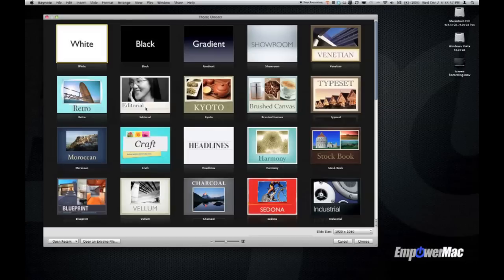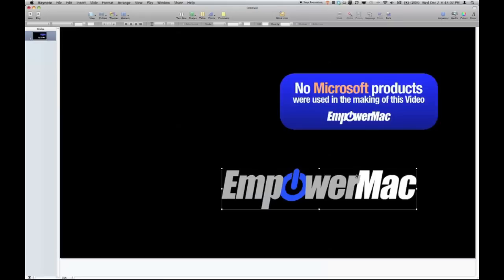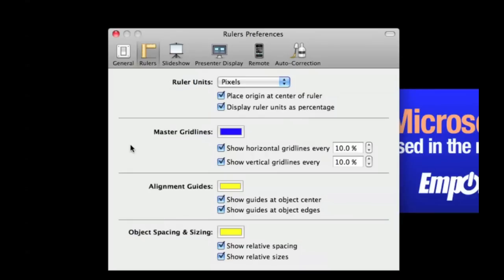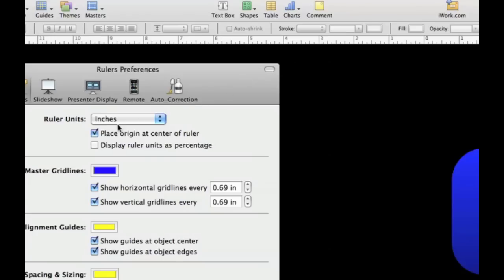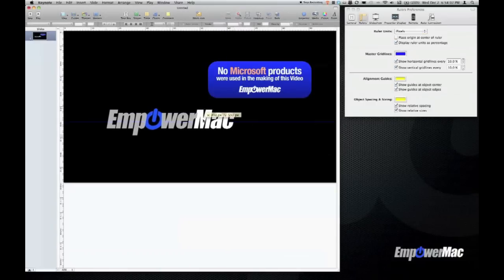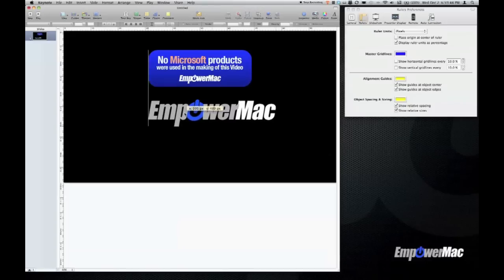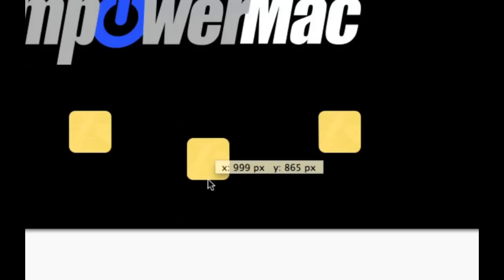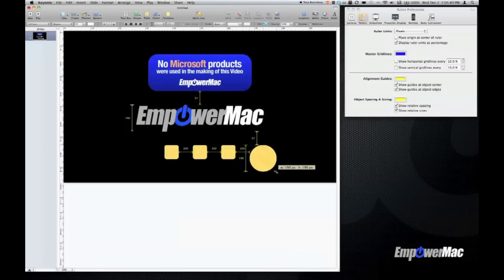Keynote for Beginners - Episode 2 - Rulers, Gridlines, Guides and Sizing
EmpowerCast • iWork Series • Keynote Series

1-12 • Keynote for Beginners

Episode 1 • Creating a new Presentation
Episode 2 • Rulers, Gridlines, Guides and Sizing
Episode 3 • Presenter Tools
Episode 4 • Themes and Master Slides
Episode 5 • Working with Titles and Bullets
Episode 6 • Working with Images
Episode 7 • Working with Shapes
Episode 8 • Working with Text Boxes
Episode 9 • Working with Photos
Episode 10 • Working with Charts
Episode 11 • Slide Transitions
Episode 12 • Export to different Media

This series will be followed by two additional Keynote series, Intermediate and Advanced.

Be sure to check out the EmpowerCast iWork Series on the Colors Inspector on the YouTube EmpowerMac Channel

*NO Microsoft products were used in the making of this video.